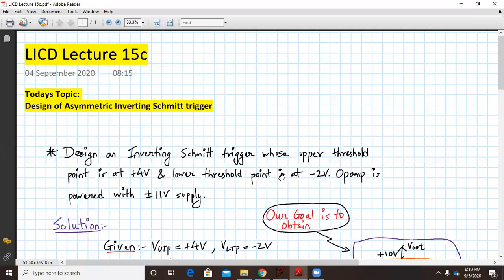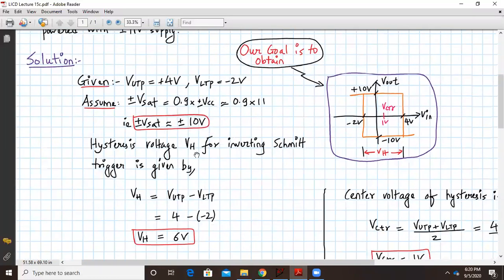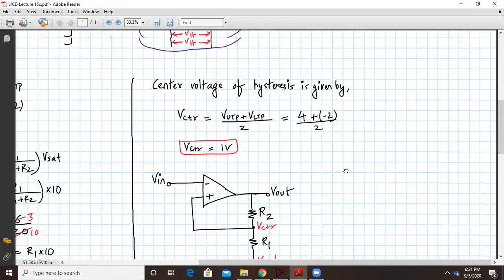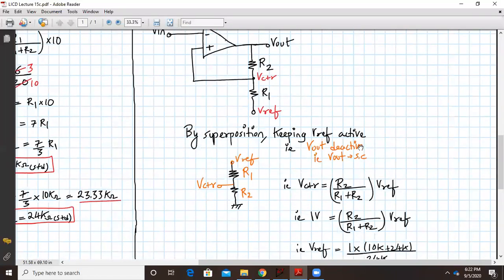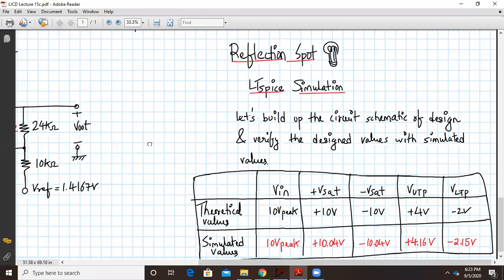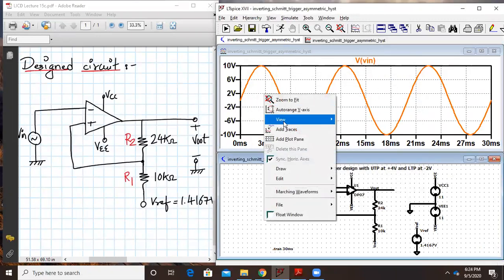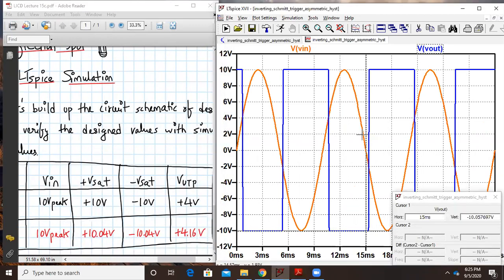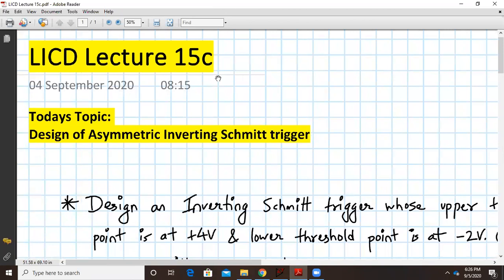Design of Asymmetric Inverting Schmitt Trigger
LICD LTspice hands-on covers session the following topics:
1. Design of Asymmetric Inverting Schmitt Trigger
1. Implementation of Asymmetric Inverting Schmitt Trigger using opamp OP-07 in LTspice.
2. Verification of results (theoretical and simulated) in LTspice simulation.